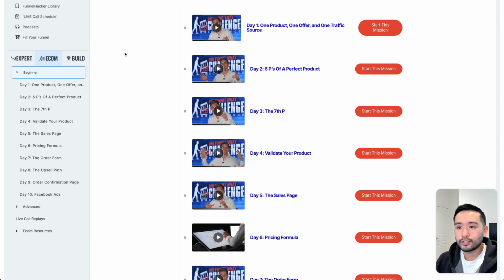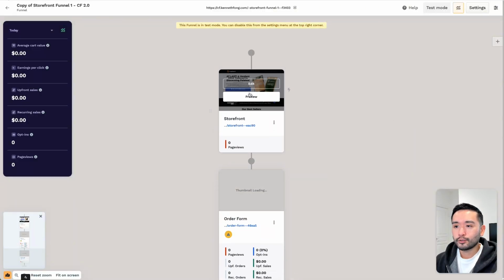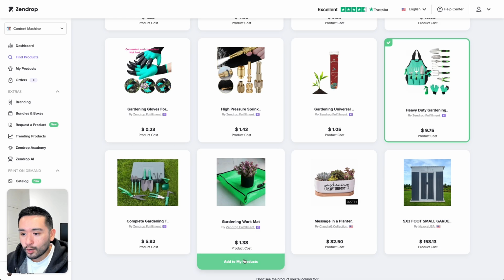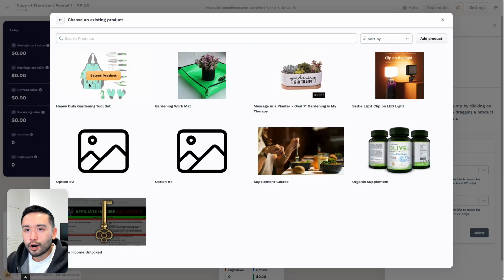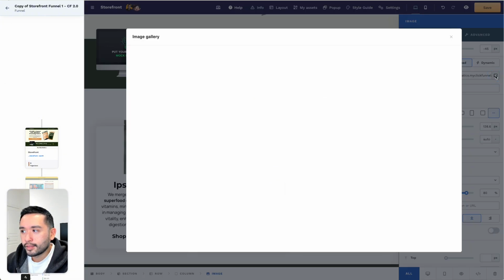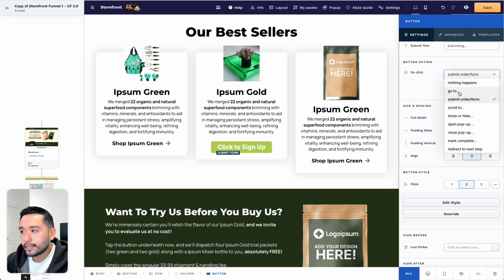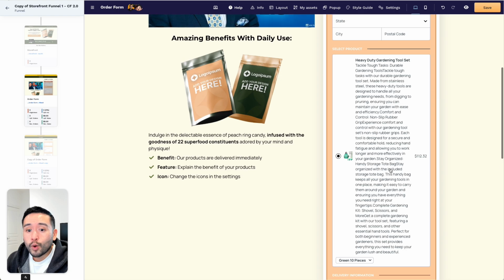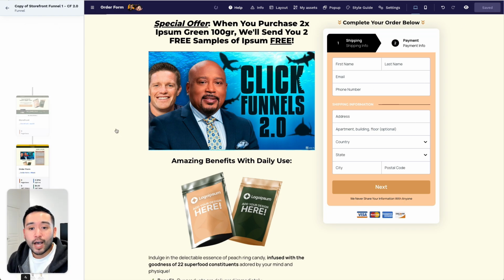Build & Launch Your Ecom Store Fast in 2025! (ClickFunnels Tutorial)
Discover how to start dropshipping without inventory in 2025 using powerful tools like ClickFunnels and Zendrop! In this video, I’ll walk you through creating your first storefront funnel, sourcing products, and automating fulfillment so you can launch your e-commerce business with zero hassle. Watch this ClickFunnels tutorial and demo to learn how to build a storefront funnel!

CHAPTERS:

00:00 - Launching Your First Ecom Storefront Funnel 2025
00:42 - Free Sales Funnel Templates Library Access
01:37 - Understanding Storefront Funnels
02:32 - Step 1: Creating Your Storefront Page
03:16 - Step 2: Designing Your Order Form
07:39 - Step 3: Building Your Thank You Page